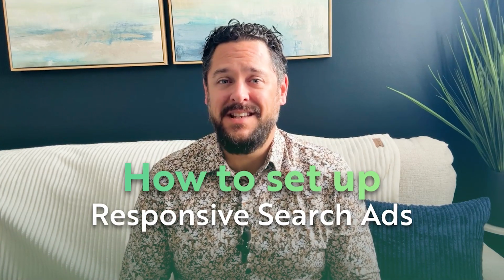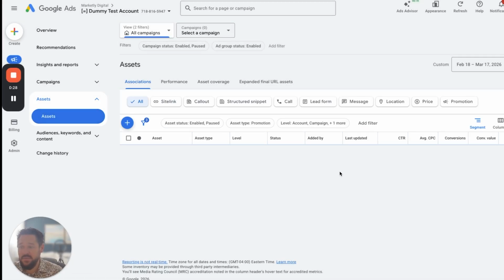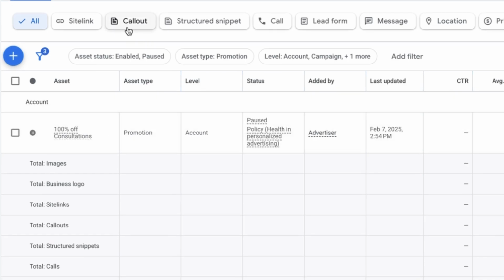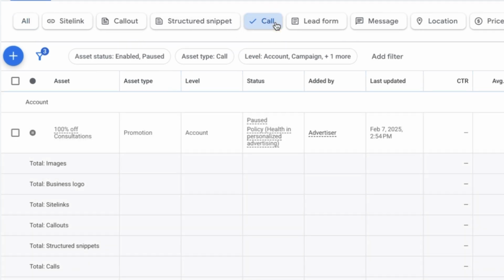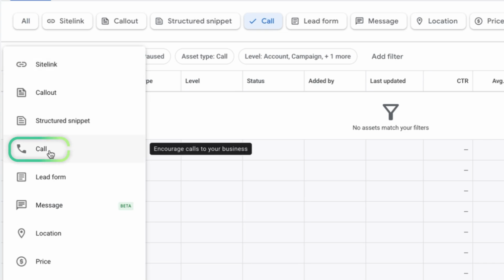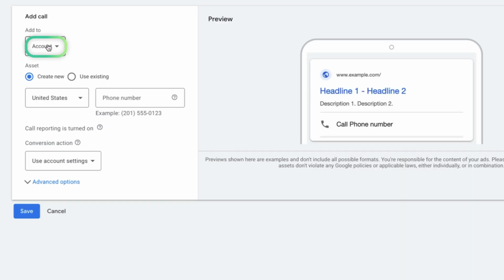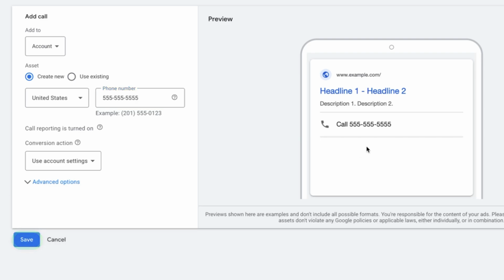WARNING: Google is Killing Call-Only Ads (Do This Now)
If your dental practice relies on Google Ads to keep your schedule full…

And you’re still using Call-Only ads to drive phone calls…

In this episode, Kelsey explains a major Google Ads update that’s happening right now (March 2026) — and what it means for your practice.

Google is officially phasing out Call-Only ads and replacing them with Responsive Search Ads + Call Assets.

If you don’t update your campaigns:

⚠️ Your ads may stop running
⚠️ Or worse — they’ll send traffic to your website instead of generating calls

Both scenarios can directly impact your patient flow.

In this video, you’ll learn exactly how to switch to Responsive Search Ads step-by-step, so you can keep your phone ringing and avoid losing conversions.

By the end, you’ll know exactly what to change inside your Google Ads account to stay compliant and competitive.

If you want help adapting your Google Ads strategy and making sure your campaigns are optimized for conversions:

Click the link below to schedule a free strategy session.

We’ll help you:
✨ Protect your lead flow
✨ Optimize your campaigns for calls
✨ Improve conversion rates
✨ Stay ahead of future Google updates

CHAPTERS
00:00 – Urgent Google Ads Update
00:15 – What’s Happening to Call-Only Ads
00:45 – Why This Change Matters for Dentists
01:15 – What Happens If You Don’t Update
01:45 – Introduction to Responsive Search Ads
02:00 – Step-by-Step Setup (Walkthrough)
02:40 – Final Thoughts & Next Steps

weomarketly.s.gy/contact-us